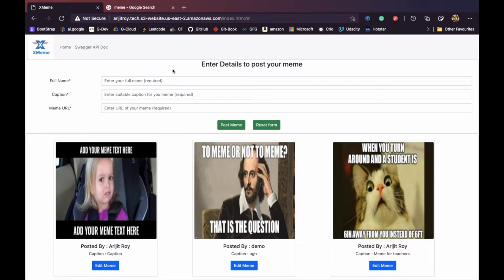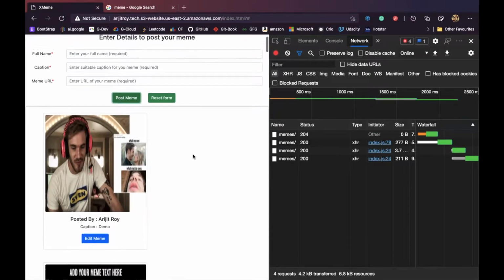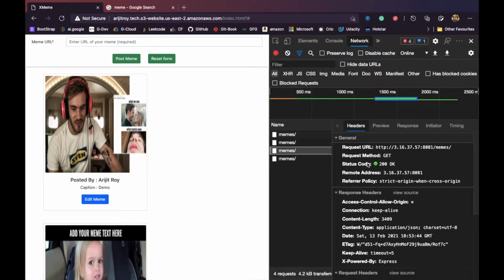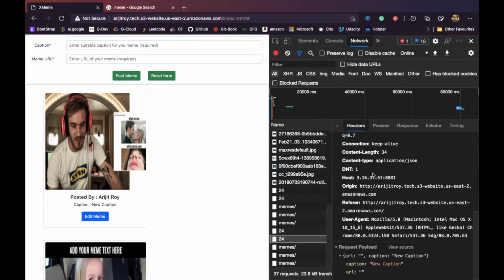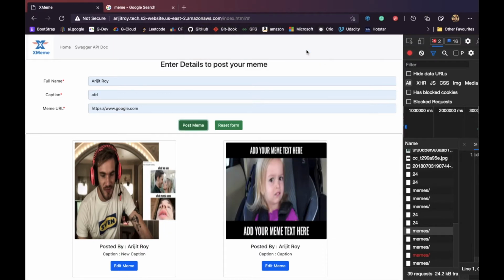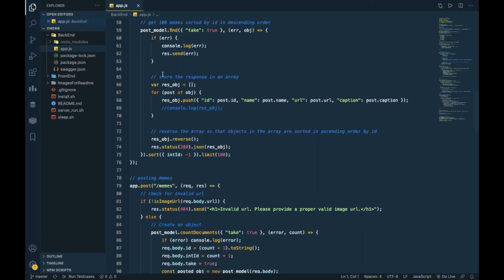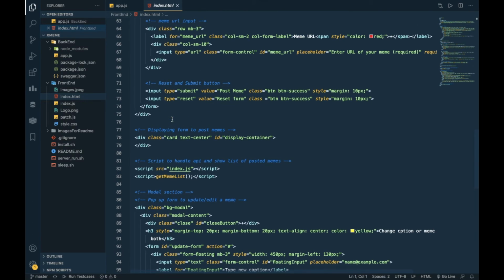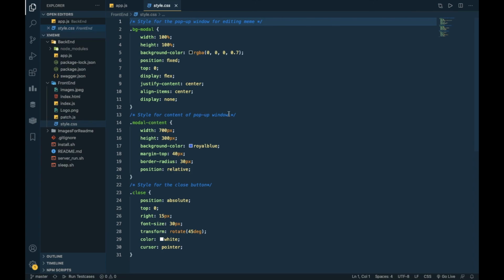XMeme web-app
A video that explains the working of the XMeme web app, a meme-stream application